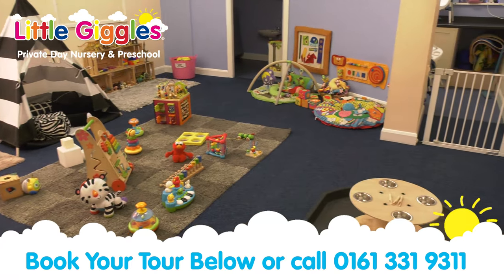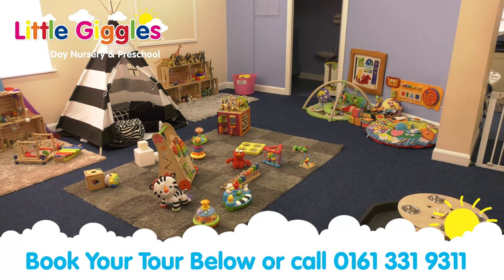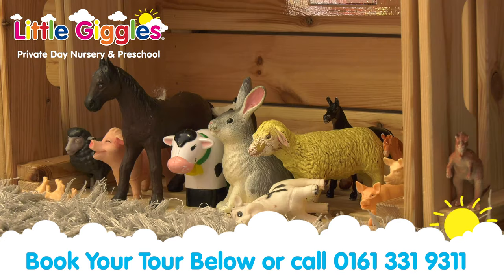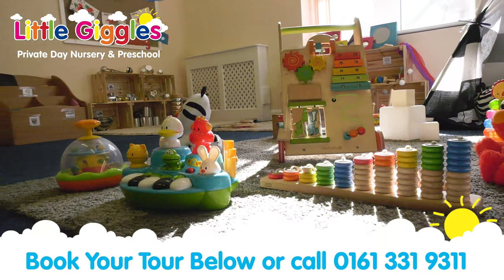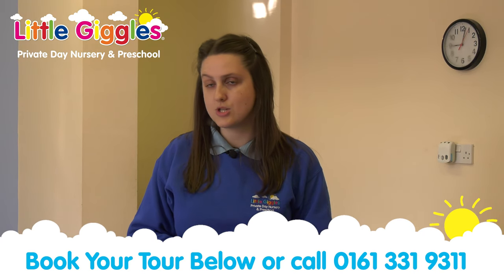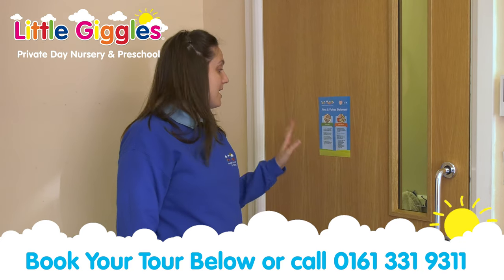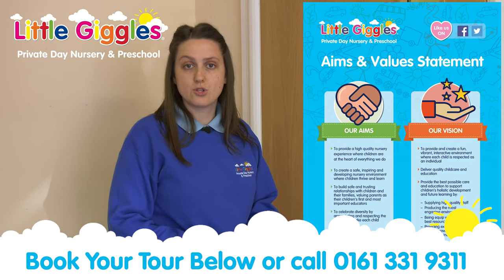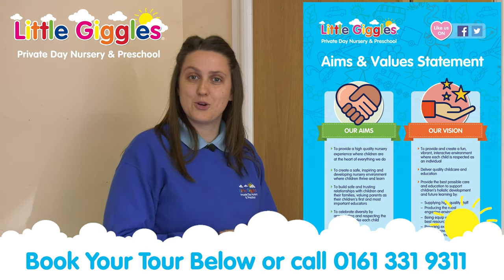Take a Tour of Our Baby Room in Ashton-Under-Lyne